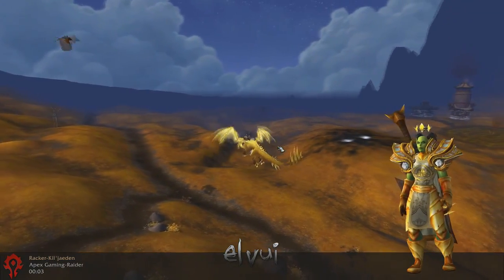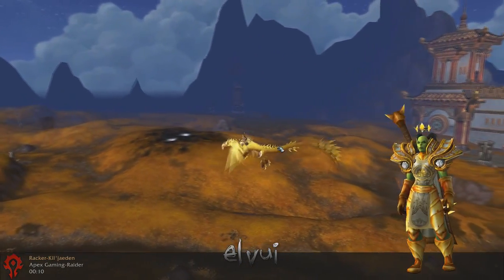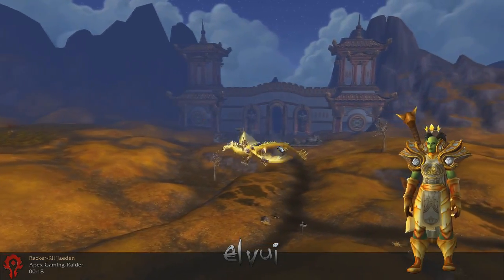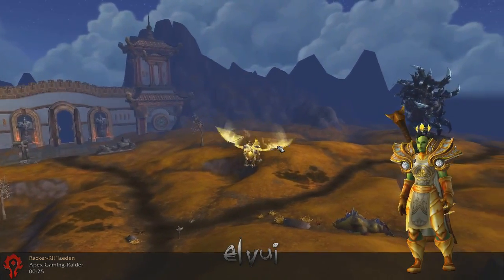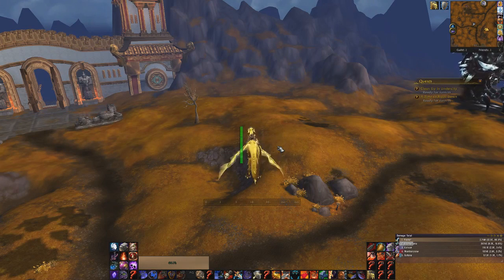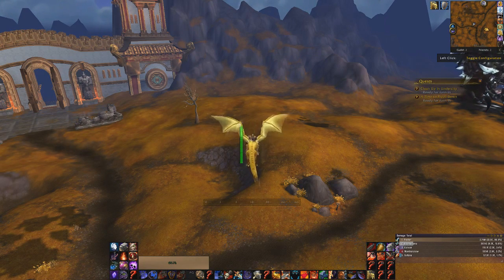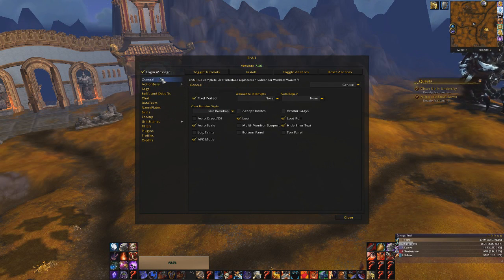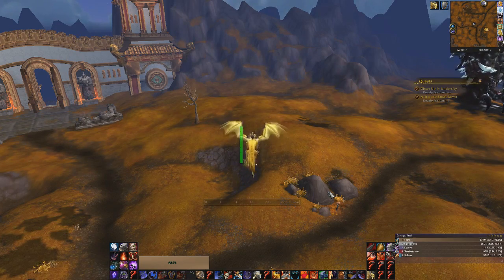ElvUI - AFK Mode/Screen Saver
In this video I cover a recent addition to the mod ElvUI.